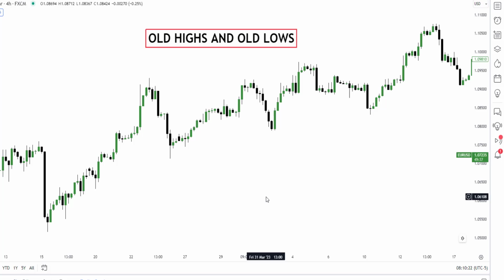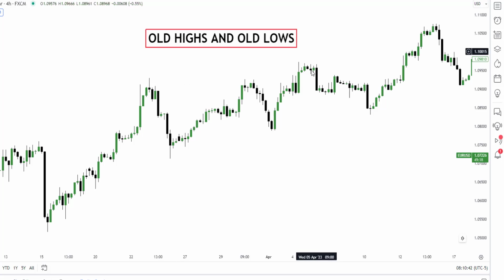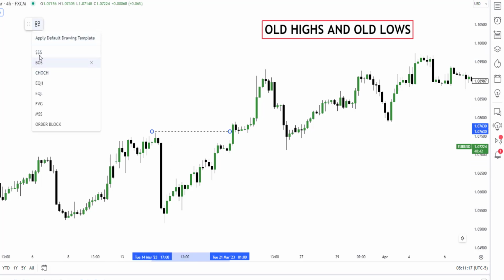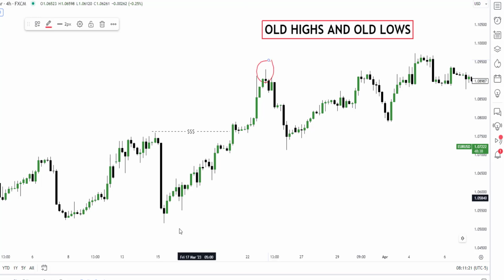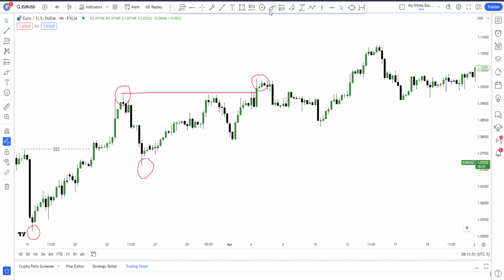ICT Old Highs & Lows Explained – The Liquidity Secret Smart Money Uses.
In this video, I break down one of the most powerful concepts in ICT trading — Old Highs and Old Lows. These levels act as liquidity magnets where smart money often targets before making the real move.

Many retail traders place their stop losses above old highs and below old lows, and institutions use this liquidity to fuel large market moves. Understanding this concept will help you anticipate liquidity grabs, stop hunts, and high-probability trade setups.

In this lesson, you will learn:
✅ What ICT Old Highs & Old Lows really mean
✅ Why price is attracted to these levels
✅ How smart money hunts liquidity
✅ How to use Old Highs & Lows to improve your entries
✅ How to avoid common retail trading mistakes

If you want to improve your price action and smart money trading skills, this concept is essential for your trading journey.